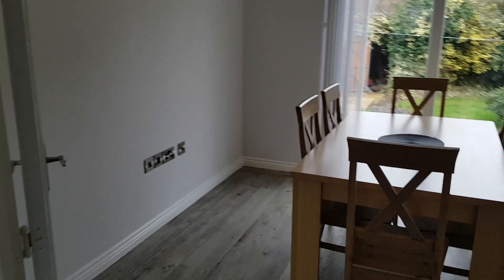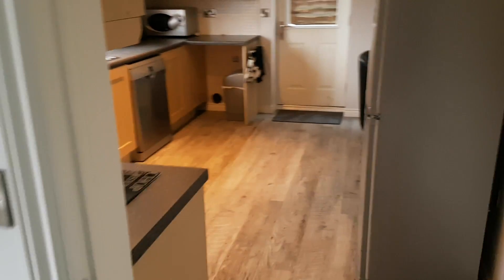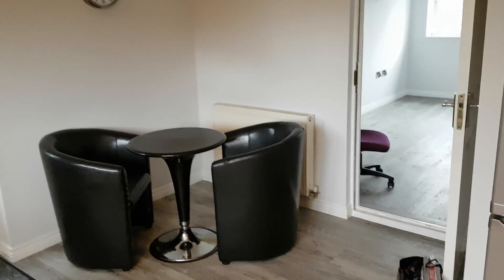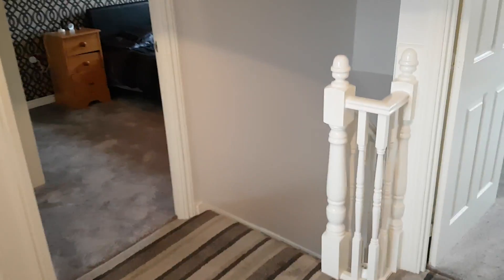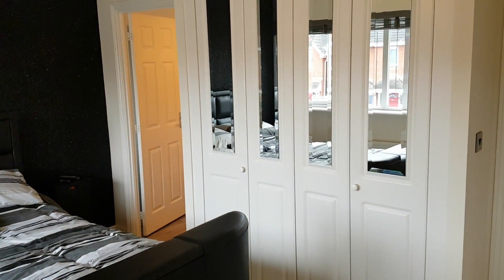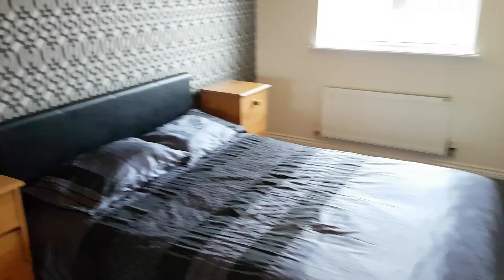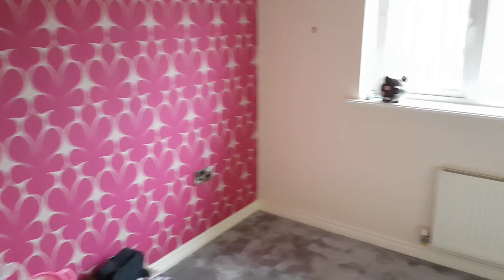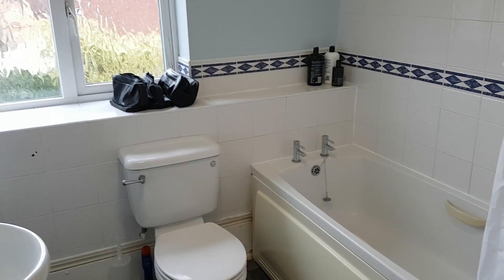4 Bedroom Detached House For Sale in Grazier Avenue, Two Gates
Next Place Property Agents have for sale this 4 double bedroom, 3 reception property in Two Gates. for more information. 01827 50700